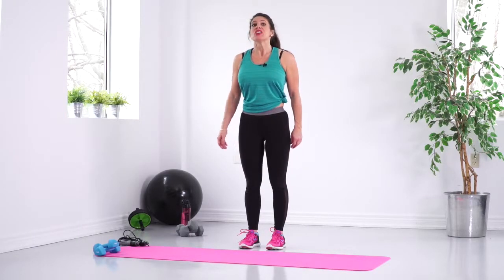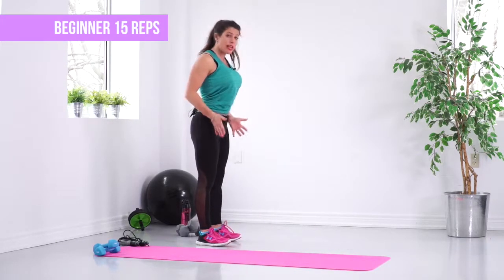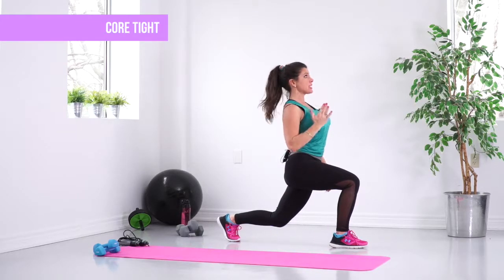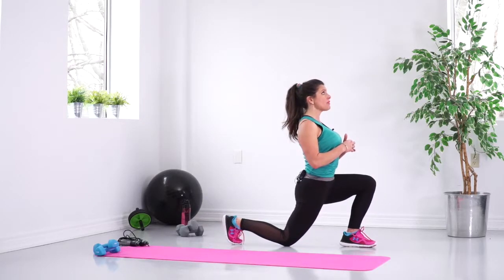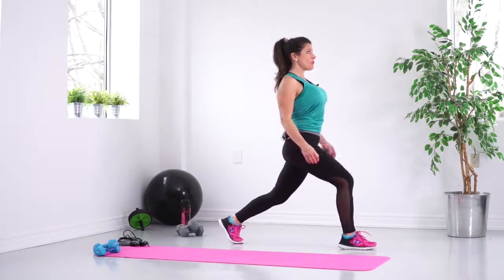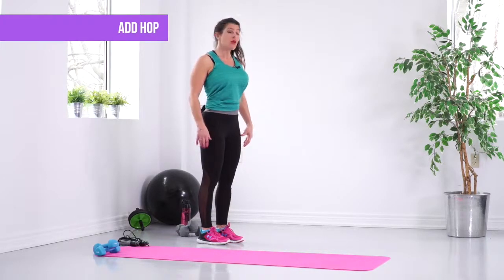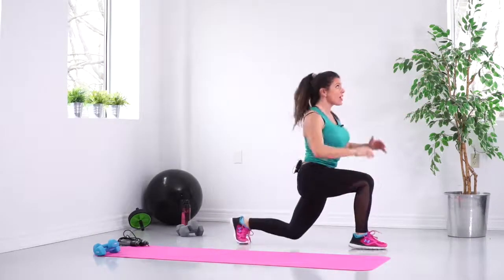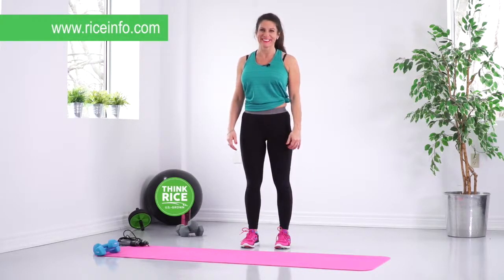Fitness Videos: DAY 2 exercise 2